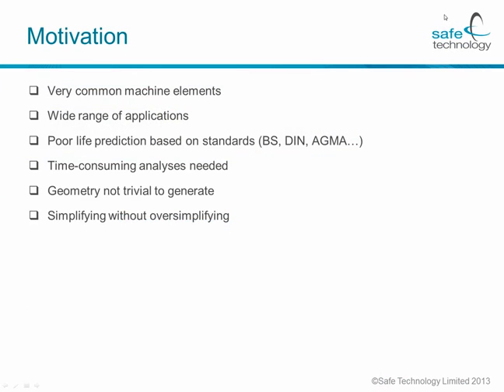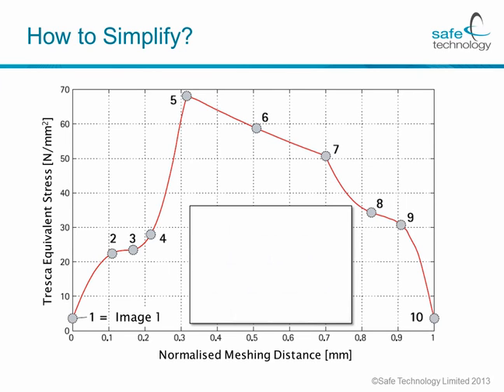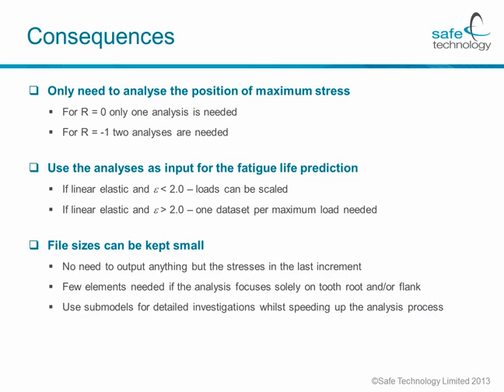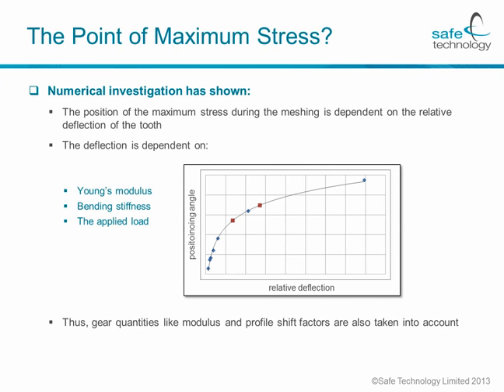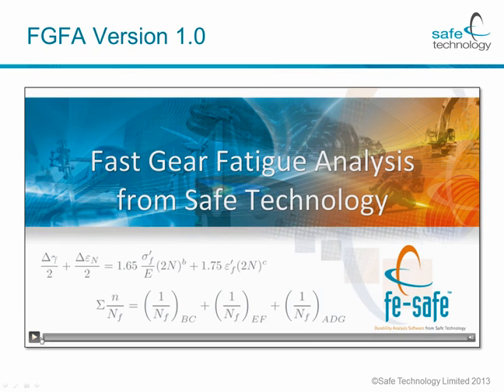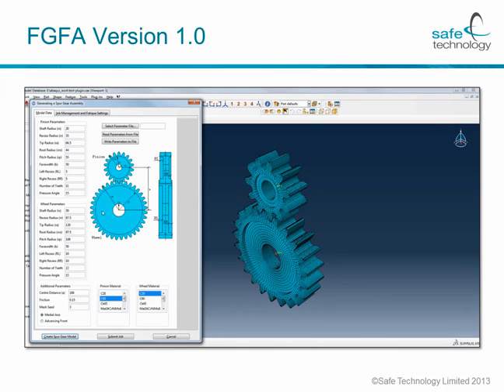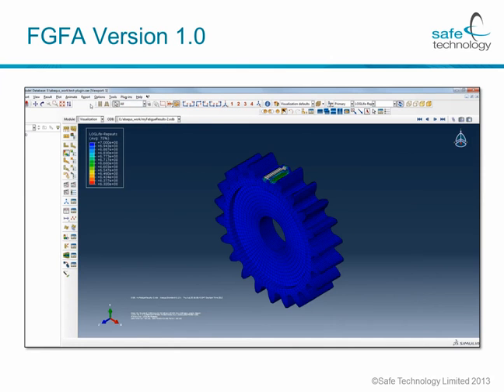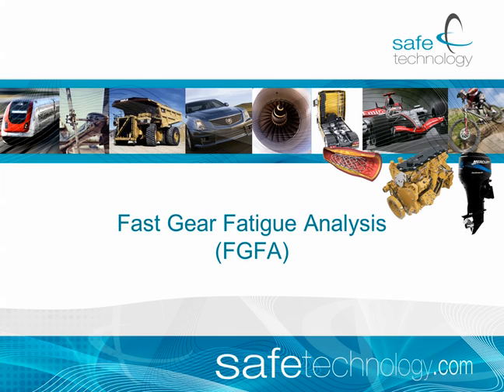Dassault Systèmes acquires Safe Technology!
Here's a gentle introduction to fatigue life prediction using Abaqus and fe-safe. It demonstrates how a direct coupling between FEA and fatigue life prediction can be provided  with the help of a smooth & intuitive interface. This example focuses on a plug-in for automated modeling of gear geometries in Abaqus/CAE which also includes fatigue life predictions in the analysis workflow.

The recent acquisition by Dassault Systèmes of Safe Technology Ltd, the developers of fe-safe, suggests the future of simulation could hold even greater potential for analyses across multiple fields in the new 3DEXPERIENCE platform.